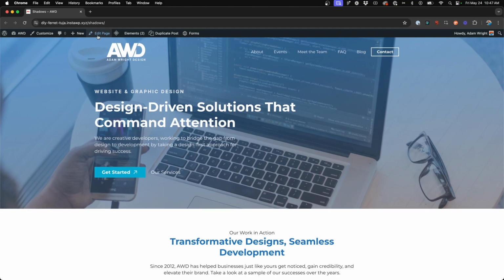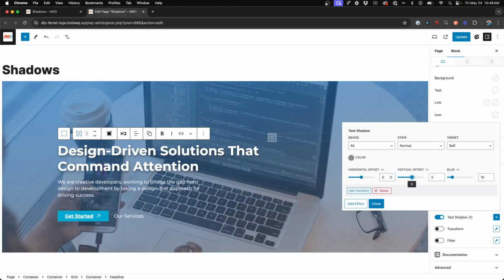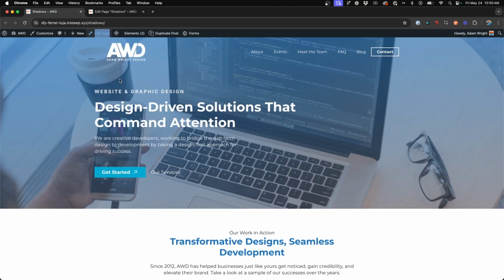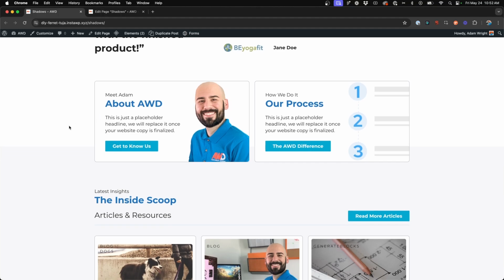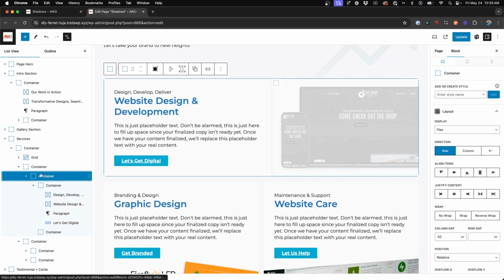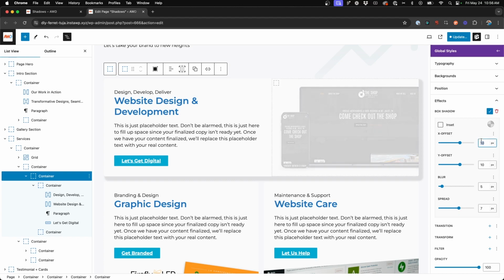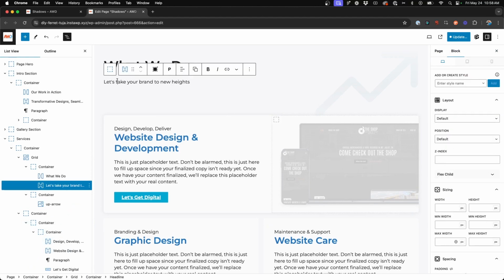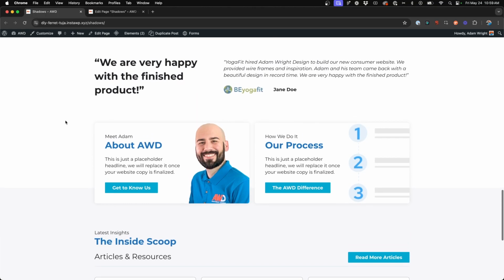Web Design 101: How to Use Drop Shadows Effectively (using GenerateBlocks)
If you're looking for ways to add some depth to your layouts, without totally distracting from the design, you can utilize drop shadows! These are the two ways I incorporate them most effectively, using GenerateBlocks.